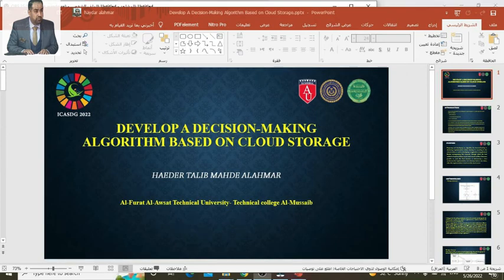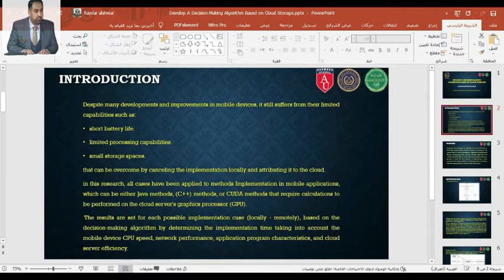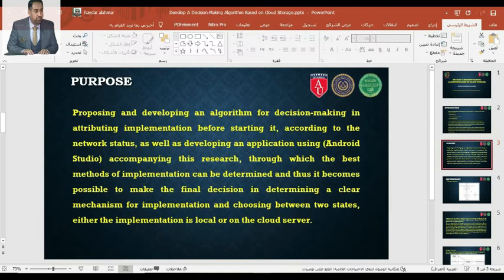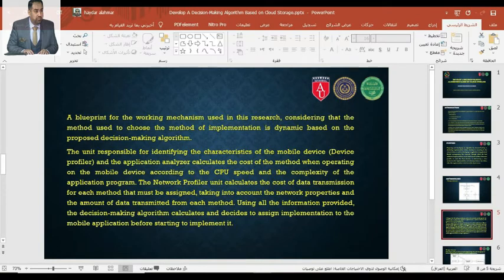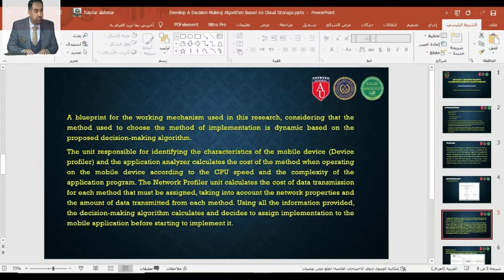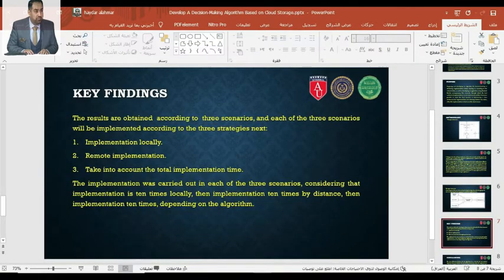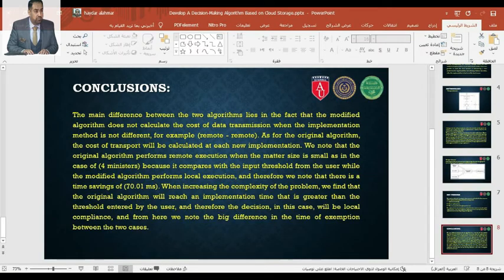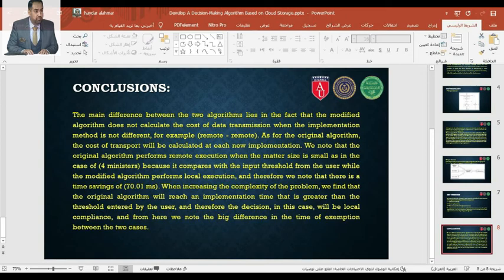القاء بحث علمي في مؤتمر Presenting a scientific research at a conference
مشاركة بحثية
في إطار التعاون المشترك بين جامعة الفرات الأوسط التقنية ممثلة عن وزارة التعليم العالي العراقي وجامعة ألتن باش (Altinbaş University) التركية ممثلة عن رئاسة مجلس التعليم العالي التركي، شارك حضورياً (د. حيدر طالب مهدي الأحمر) ممثلأ عن الكلية التقنية المسيب في (المؤتمر السنوي الأول لتحقيق أهداف التنمية المستدامة) المقام في العاصمة التركية إسطنبول للفترة من 6-7/6/2022، والتي تنشر وقائعه في مستودعات Scopus لدار النشر AIP، كباحث عن بحثه الموسوم:
(Develop a decision-making algorithm based on cloud storage)
الذي من خلاله تم تطوير خوارزمية تساعد على سرعة تنفيذ الأوامر الخاصة بالهاتف المحمول من خلال برنامج (Android Studio)،
ضمن محور / الطاقات المتجددة كإستراتيجية لدعم التنمية المستدامة.